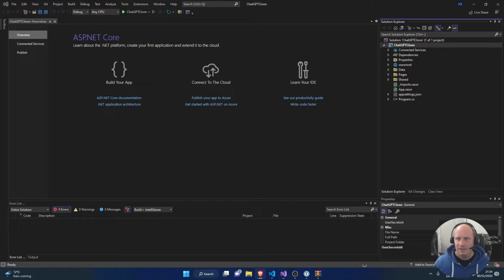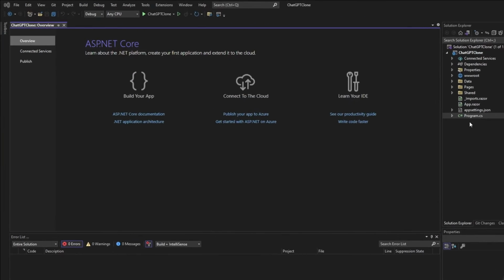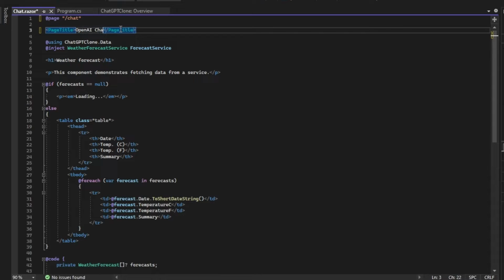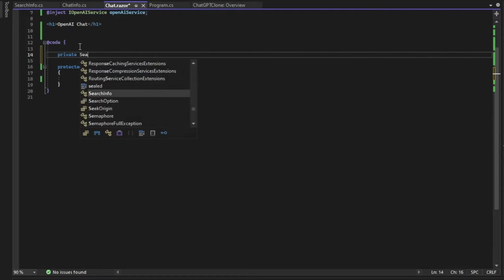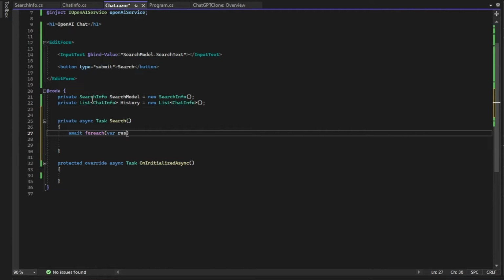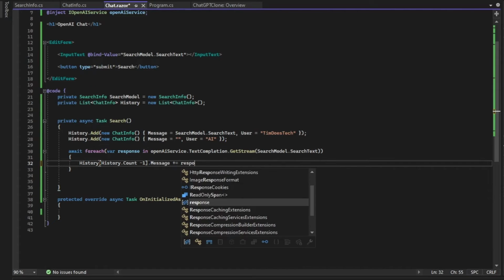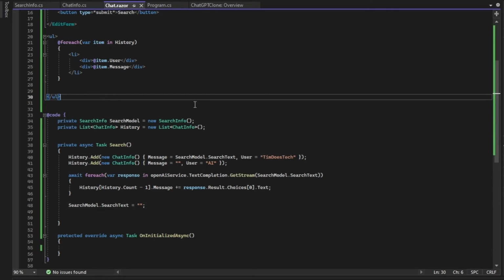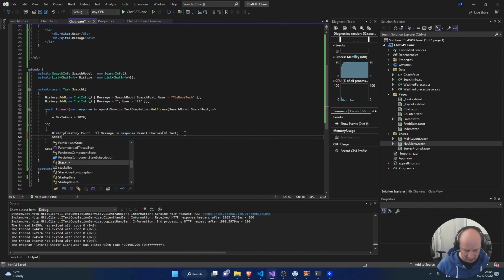Creating your own ChatGPT clone with .NET: A Step-by-Step Guide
Creating your own ChatGPT clone with .NET, Blazor and the OpenAI API.

Simple example of how to use the OPEN AI API.